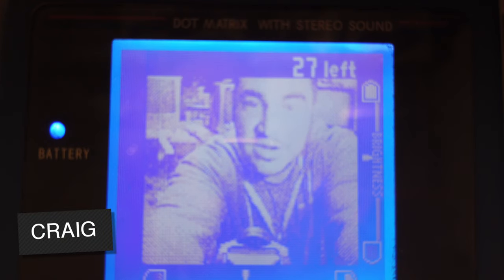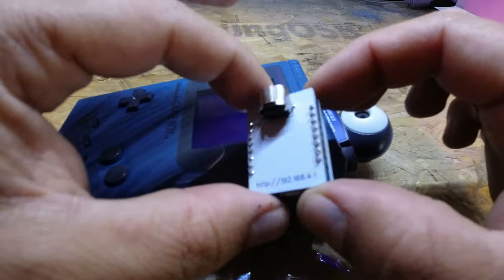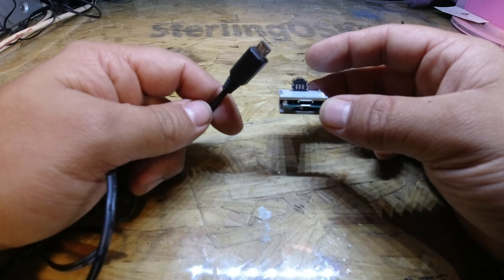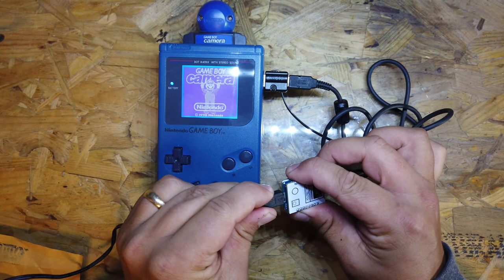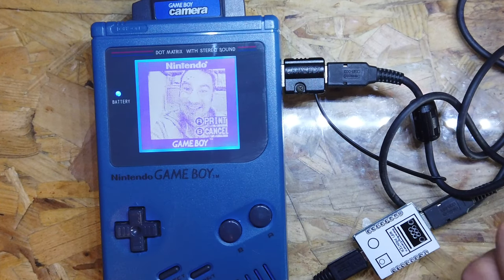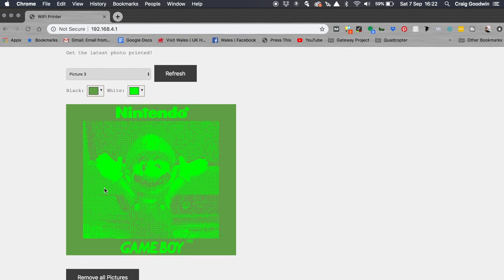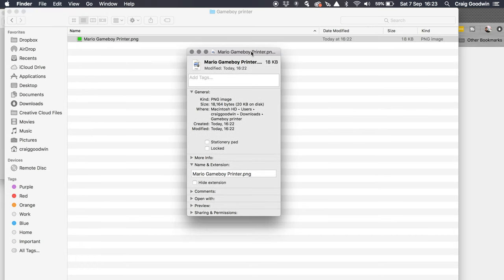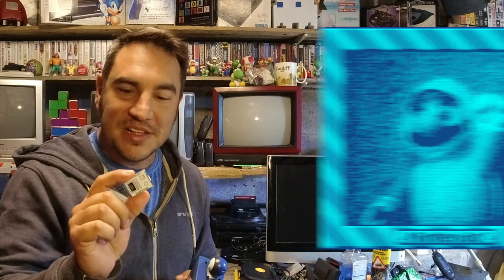Nintendo Game Boy Camera & WiFi Printer Setup Review Transfer Photos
Giving the Nintendo Game Boy WiFi printer a go. Instructions on how to setup and use the Gameboy Camera to take photos and transfer to computer using the Gameboy WiFi Printer from Gameboy Repro Carts.
Great for Game Boy camera to Instagram or other social channels.
A Retro Gaming Treasure of Game boy accessories that bring the retro to modern photography.